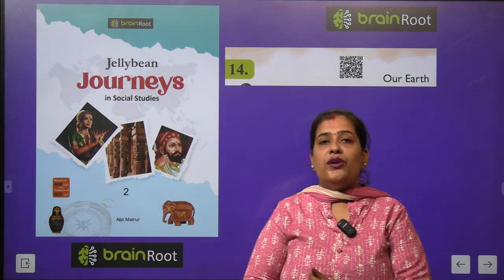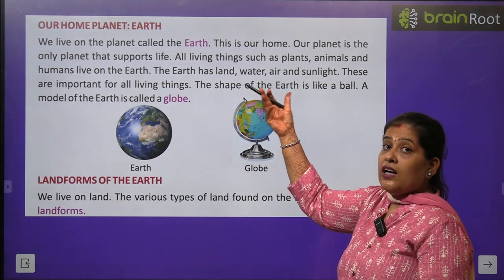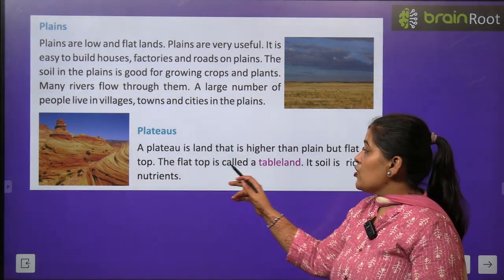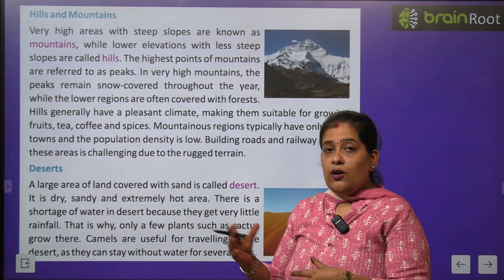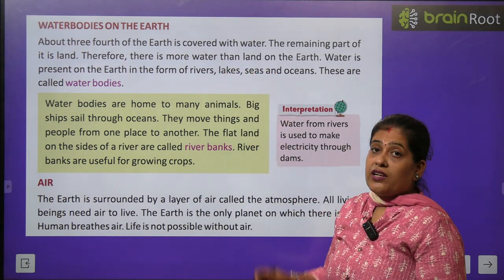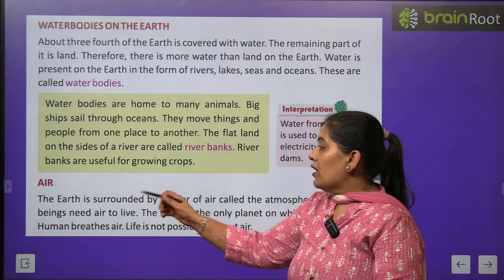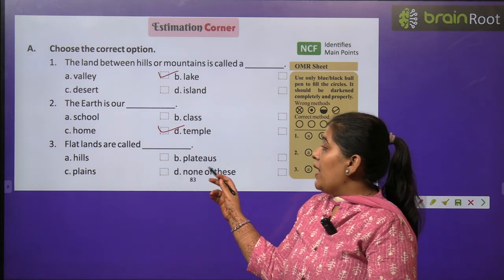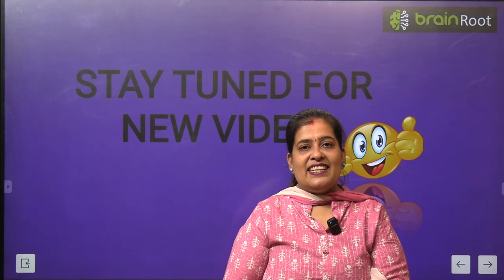BRAIN ROOT SST CLASS 2 CHAPTER 14 OUR EARTH